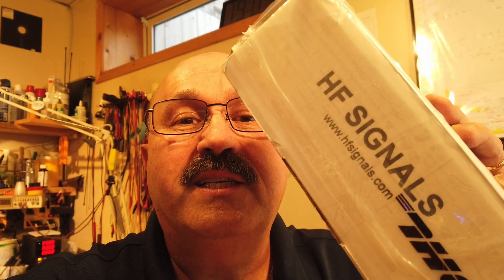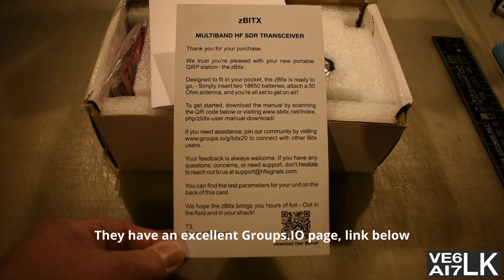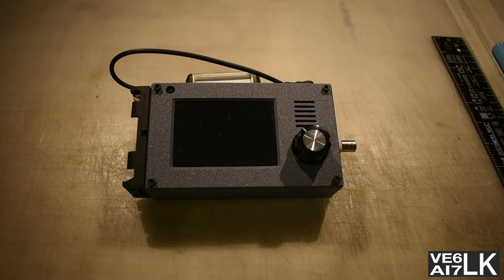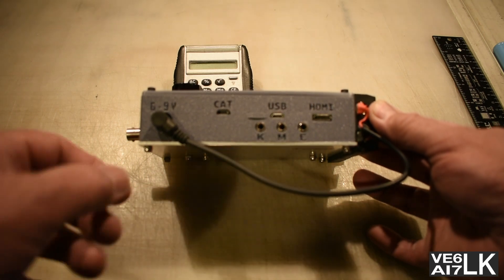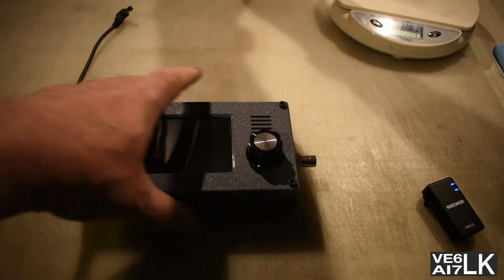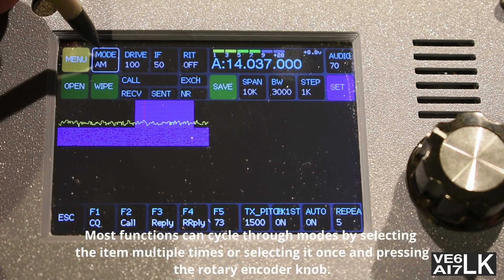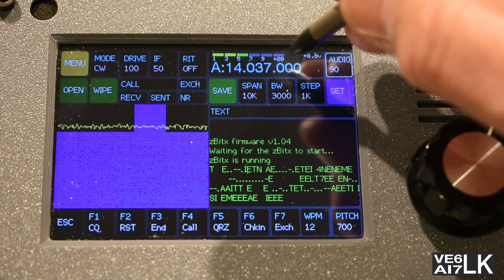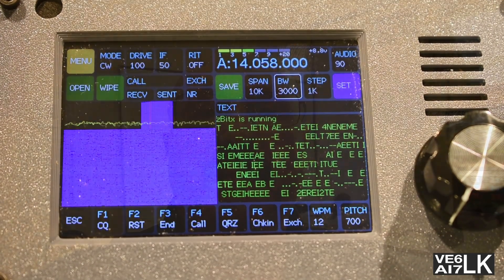HF Signals zBitx unboxing and first look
From me to you, a rare unboxing video and produced without too much fanfare (or white balancing for that matter). This is HF Signals newest radio, the zBitx. It's 14oz/390g and does mostly all of the things built in.

Suggested USB Mini to USB-A hub
Suggested HDMI Mini to HDMI cable
Suggested HDMI Mini to full size adapter cable to use with your own HDMI cable
DC5521 male connector
Polyurethane rubber feet with 3M adhesive